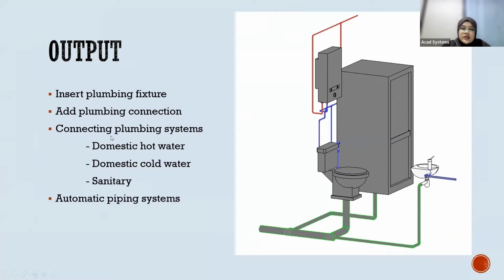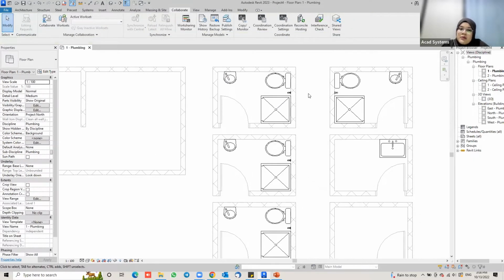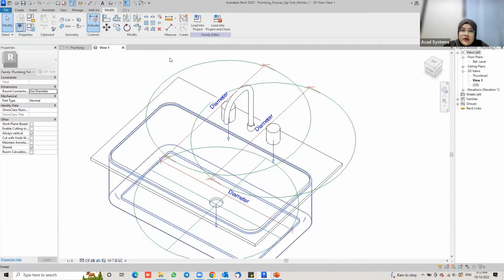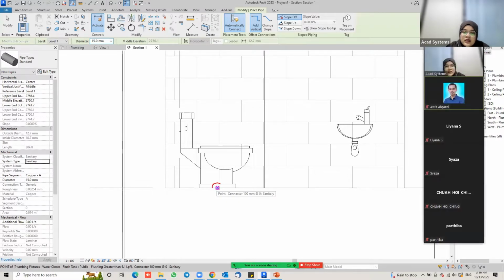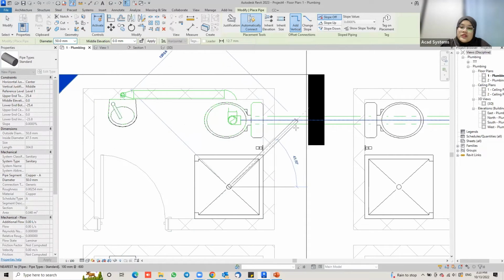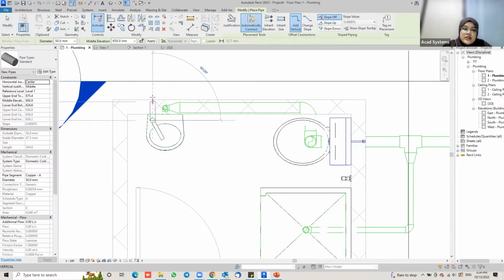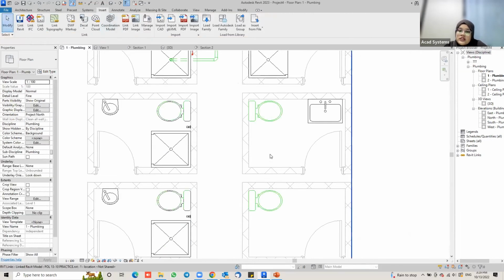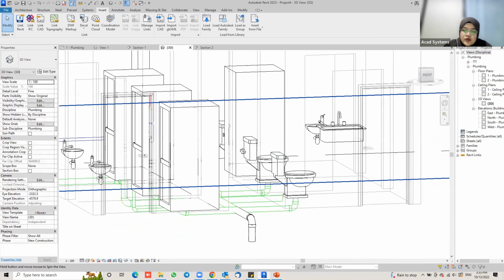Simple Plumbing System in Revit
Who Should Attend: Architects, structural engineers, MEP engineers, builders, fabricators, computational designers, owners, BIM modelers, Plumbing engineers, and more all use Revit to achieve their design, construction, operations, maintenance goals, and who wants to know basic plumbing systems.

Plumbing is one of the elements in MEP systems. Plumbing systems also can be divided into a few systems in it. Such as cold water systems and hot water systems. Its content conveys fluids for a wide range of applications. Plumbing uses pipes, valves, plumbing fixtures, tanks, and other apparatuses to convey fluids.

This lesson will be shown how to create simple plumbing systems that consist of piping for cold water systems, hot water systems, and sanitary systems and also the plumbing features. Create piping systems by placing mechanical components in a model and assigning them to a supply or return system.

This free online lesson will guide you to explore the plumbing systems in Revit.